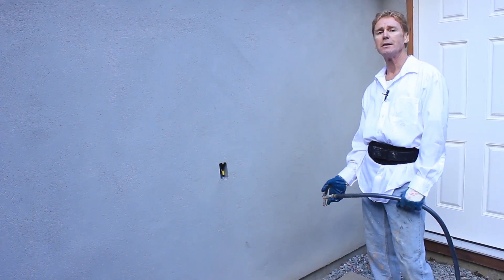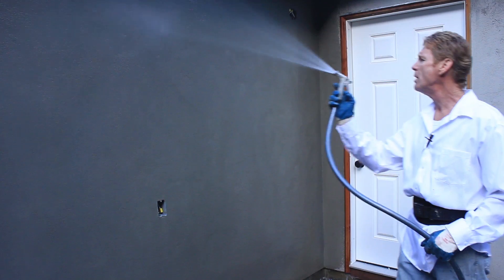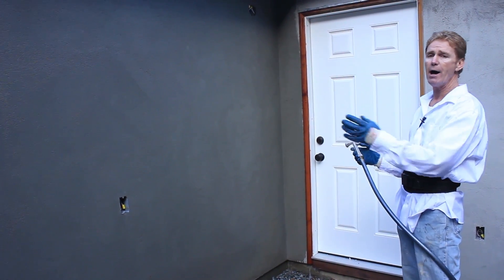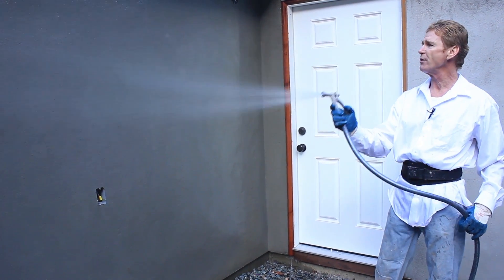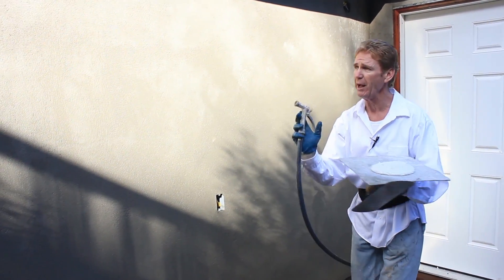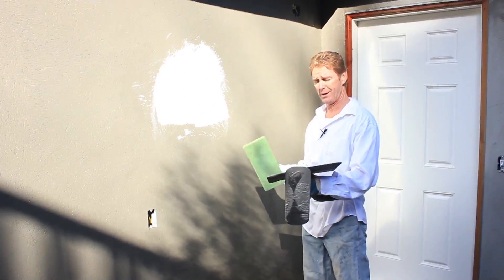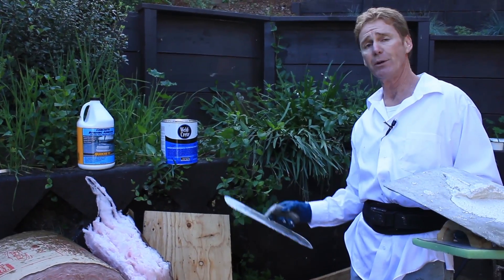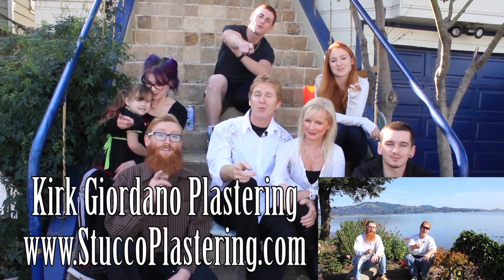Hydrating stucco walls.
Wet or hydrate stucco base coats.

Mechanical bonding for stucco as it’s one of the most important facts when applying color coat cementitious or acrylic finishes.

More mechanical bonding for stucco, the video below explains more of the methods behind the reasoning.
 We hydrate a scratch coat once or twice, depending on the temperature. For the base coat, hydrate at least three times during your cure/wait process.
  I often ask my client to hydrate the walls. When they say how much, I respond by saying, start at the top with a regular garden hose, use the jet stream or close to it, and hit the walls entirely for the wall to absorb the water.
  When the water finally keeps shedding off, the stucco is absorbed fully.
This causes the stucco to expand.
When it dries with the help of gravity and evaporation, you are all set.

Hydrate the scratch coat before applying the brown coat.
  Once you have properly hydrated the scratch coat to the point where the wall is no longer absorbing the water you're spraying, you will be ready to apply your brown coat.
After mixing the brown coat, allow it to sit for 20 minutes or so before applying it to the moist surface of the scratch coat.

Hydration is essential to achieving durable stucco. It is the principal mechanism of converting Portland cement into a solid binder. Improper hydration leads to decreased strength development, layers’ delamination, and cracking.

A third coat in exterior stucco work is called a "color coat", Yes, you would need to hydrate the base coat also.
 Or the color coat won't adhere fully, in fact, it can come off in less than a year, this is the worst-case scenario.
Color coats are naturally wet when applied, if spread over a dry surface the moisture can suck in or evaporate too fast depending on the weather, thus you lose the mechanical bond, always wet the walls with a garden hose before the last color finish.
 Have I seen walls where the color coat falls off with just high winds and rain? absolutly.
Thus this advice is sound, in fact, all can count on us for accurate and sound advice in all our videos no matter how old they are. Kirk Giordano Plastering Inc.